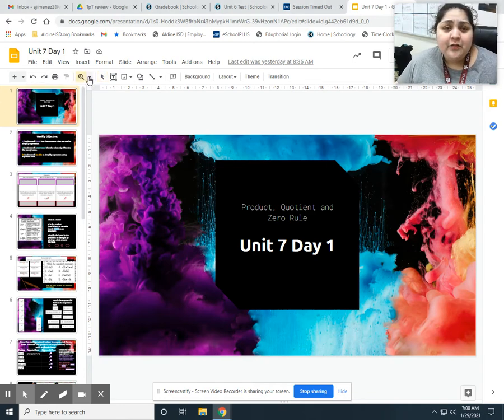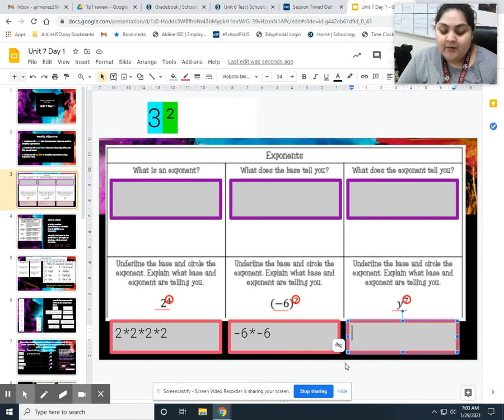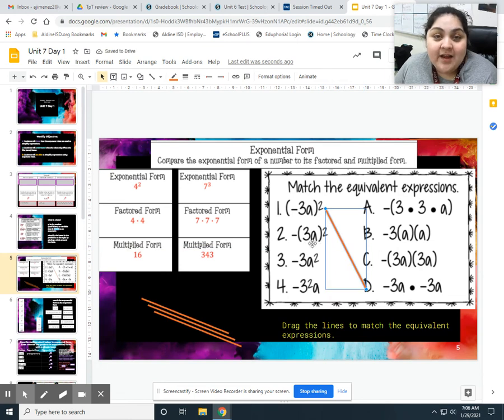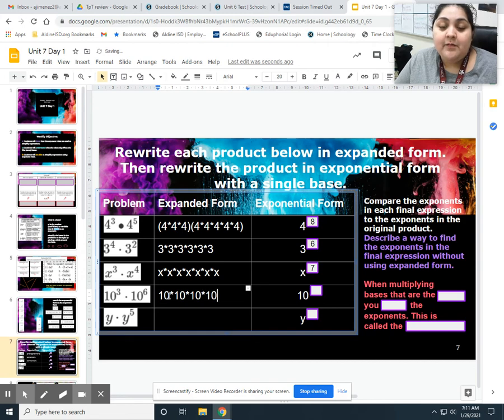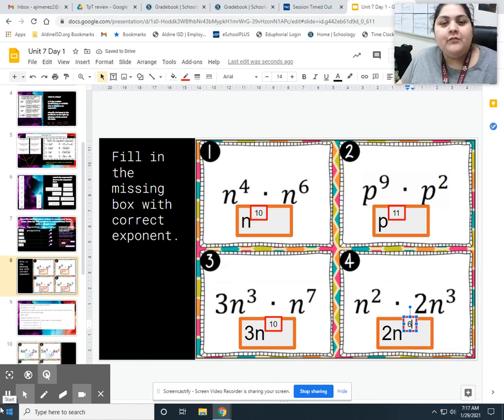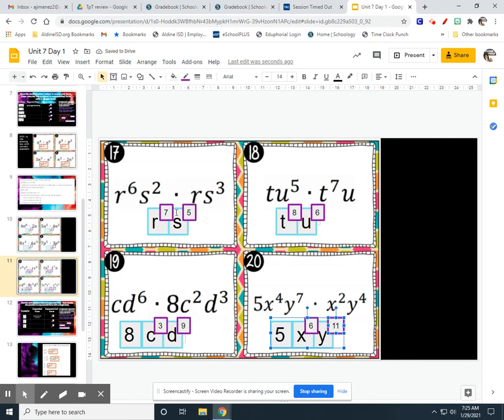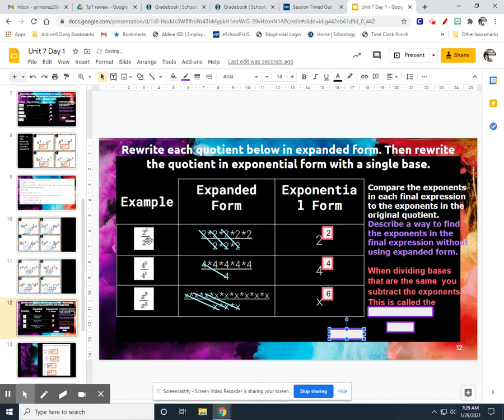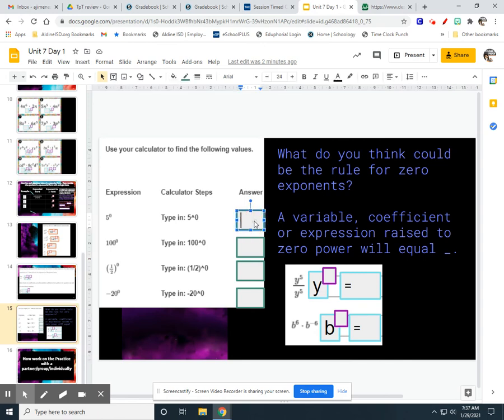Unit 7 Day 1